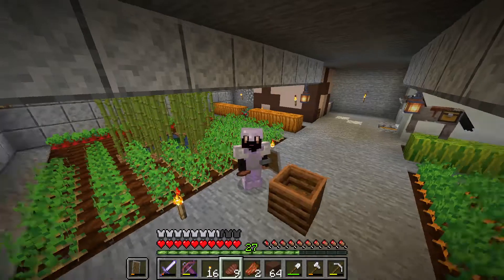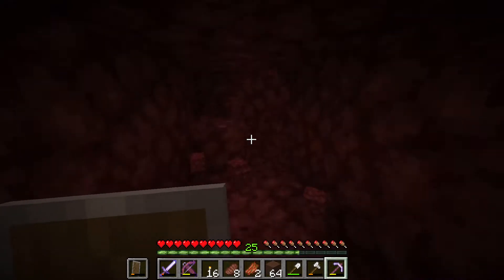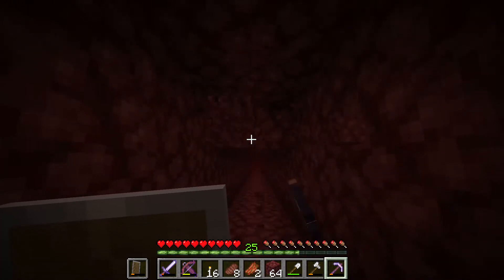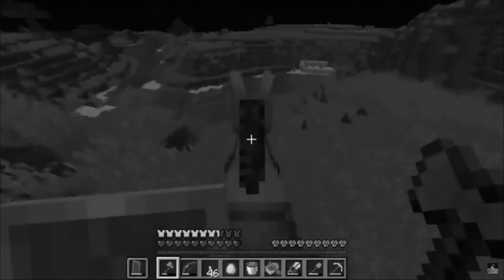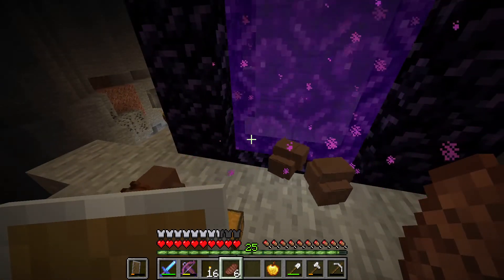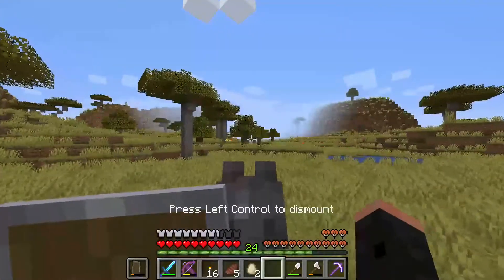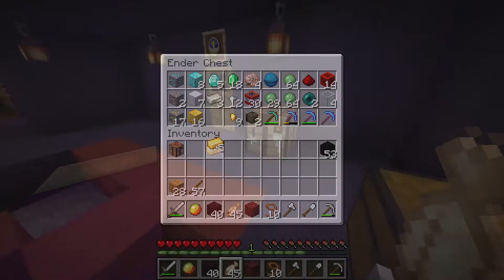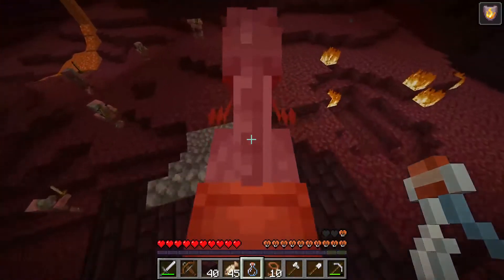⛏ CreatorCraft 💎 | The Tragic Saga Of Me Being Dumb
Trying to get materials for a prank over to Smish's place proves to be far more of a trial than I had anticipated.  If I hadn't been fixated on having all the materials there I could've easily built until I was out then run through the portal to get more but, as the title suggests, I'm being dumb and it costs me.